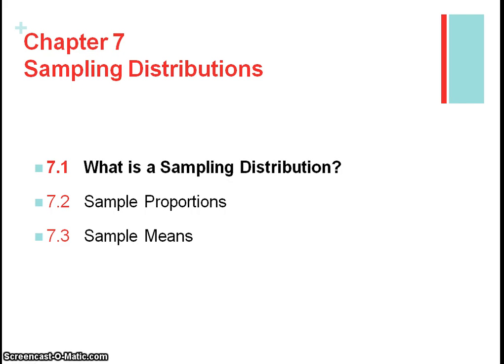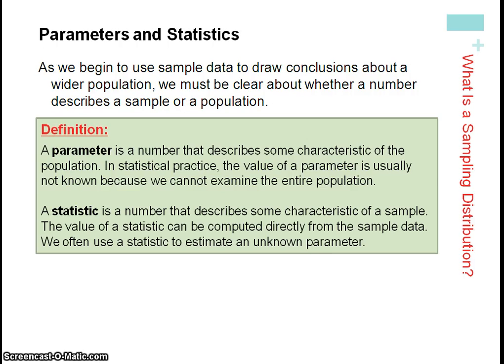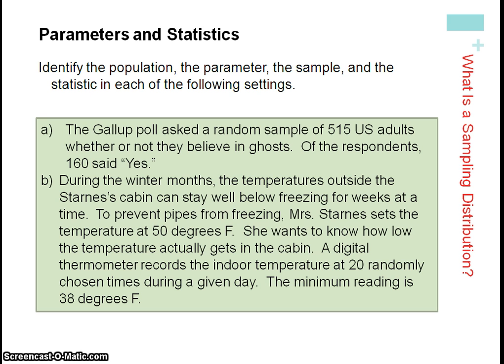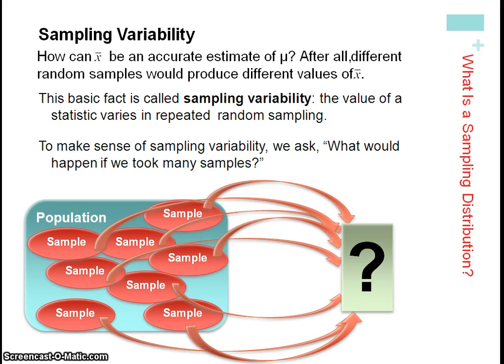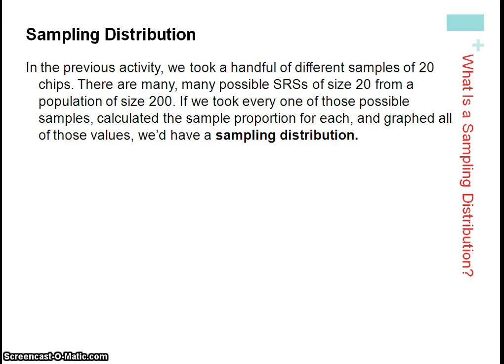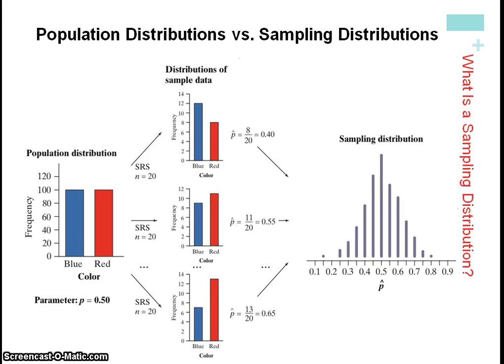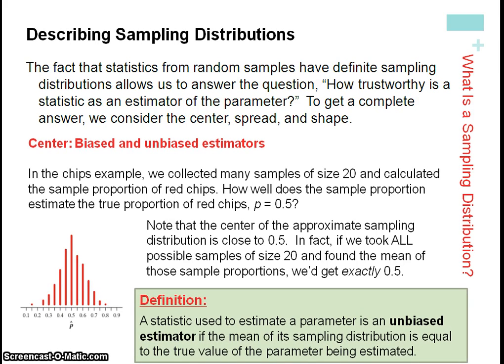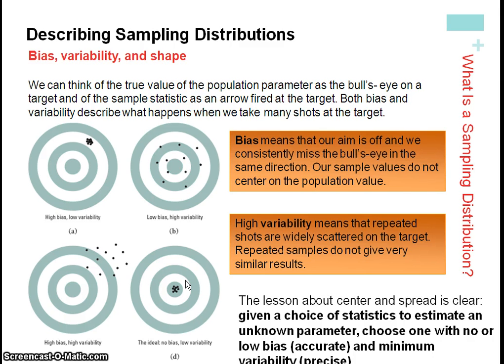ch7 day 1 2 sampling distributions